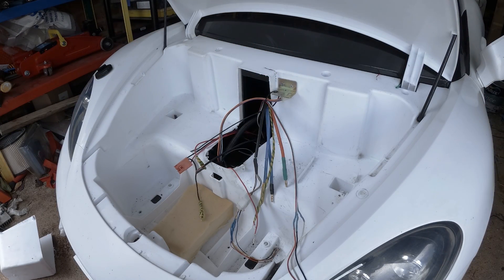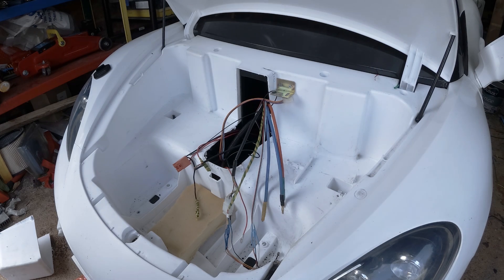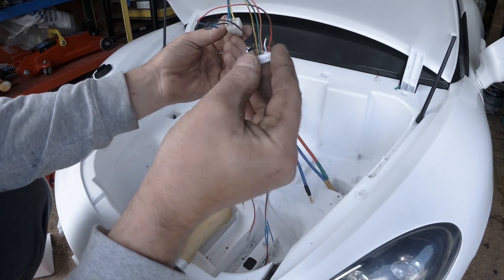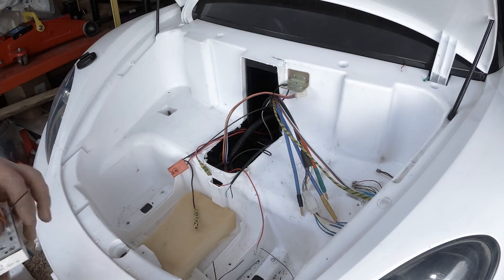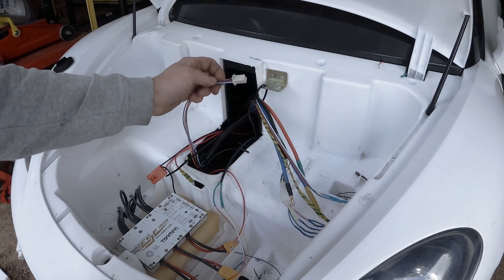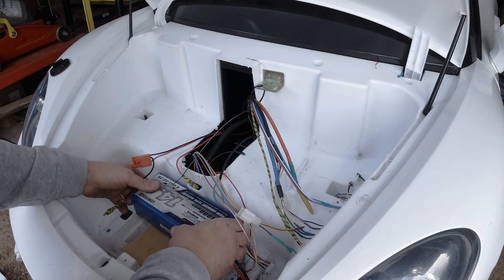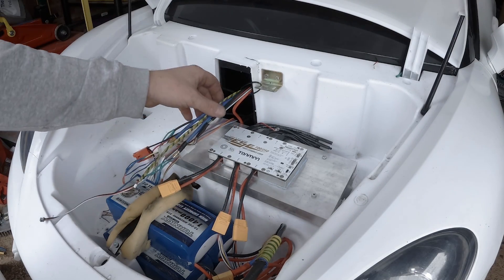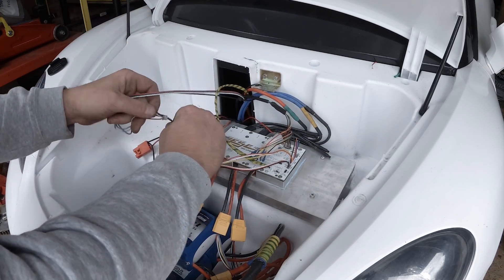Installing the most powerful Vesc Controller the VESC 100/250 on my Super Sport XL ride on. Part 1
Hello
In this video i am showing how to install a VESC controller in full detail.
The Vesc i am using is VESC 100/250 from Trampaboards
For this setup i am using 3 6s lipo batteries connected in series

The video is split in two parts. first part includes the hardware installation and in the second part i will show you how to program the controller